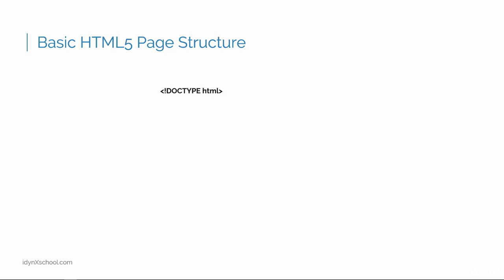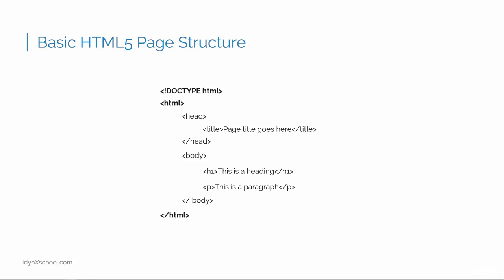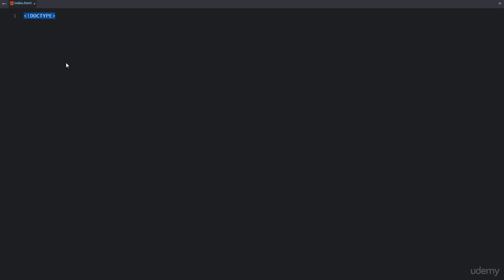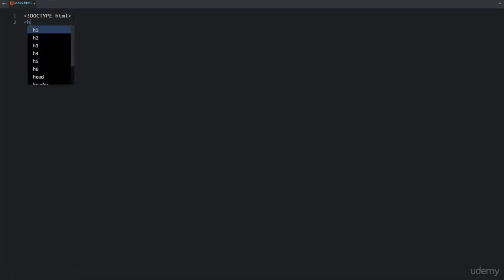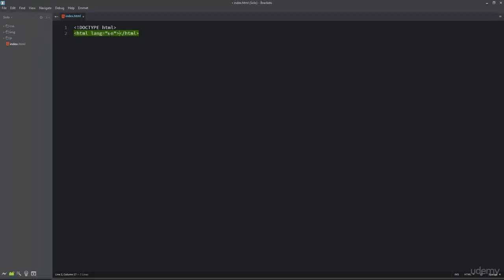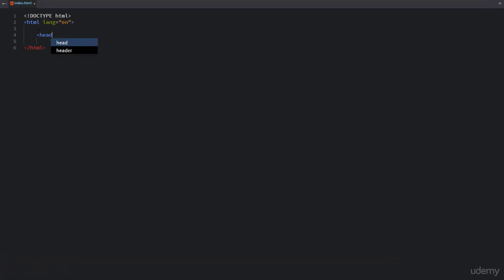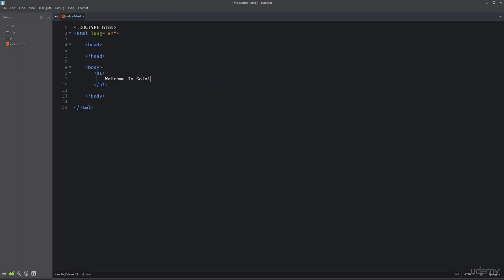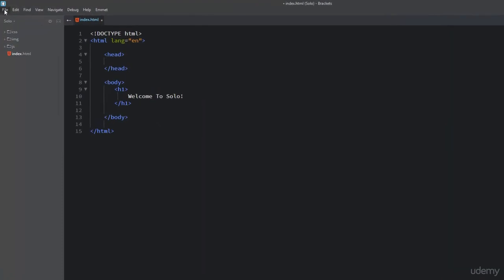Build Creative Website Using HTML5, CSS3, jQuery & Bootstrap: Create Basic HTML5 Page Structure